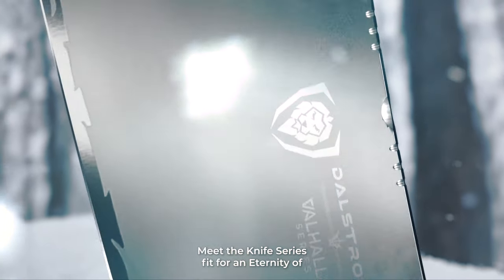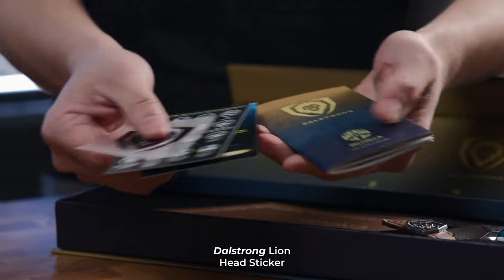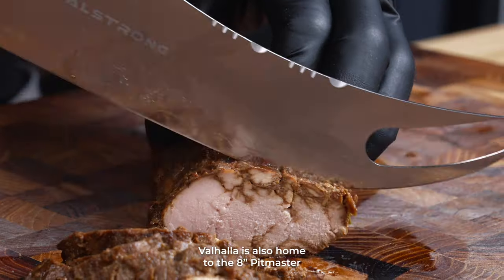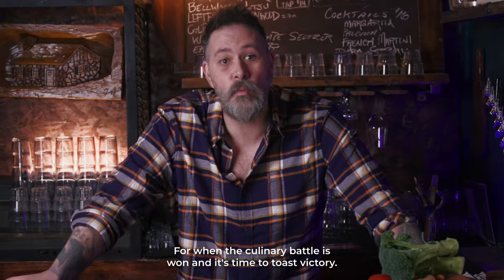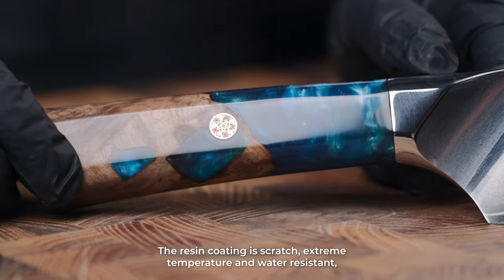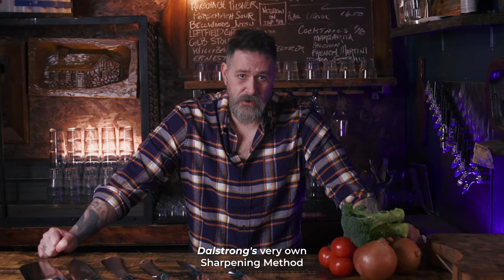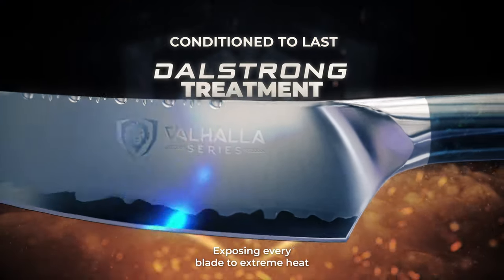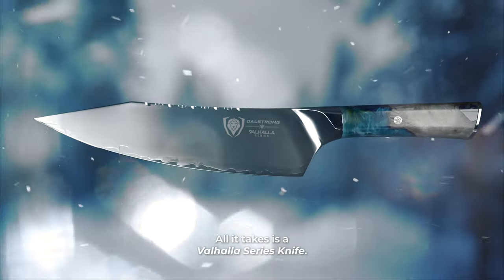A JOURNEY to VALHALLA | Dalstrong’s VALHALLA KNIFE Series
Introducing Dalstrong's Valhalla Knife Series. A celebration of a cook's life, lived the way it ought to be lived – with passion, vigor and finesse.

Captivatingly beautiful wood and resin handles, each cast differently from the last as one-of-a-kind. 5 layers of unrelenting stainless steel that’s ever ready for the eternal battle and the endless feast. If you see your cooking as a statement of your daring, an expression of your hardwon skill, then this is the culinary series for you.

Reserved for only the most courageous of warriors, a Valhalla blade demonstrates your valor and brings glory to your kitchen.